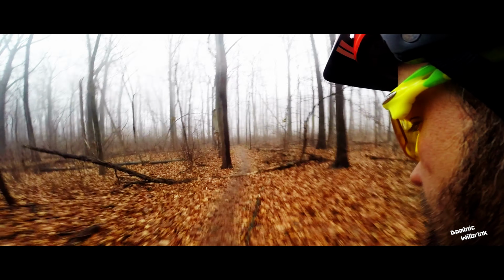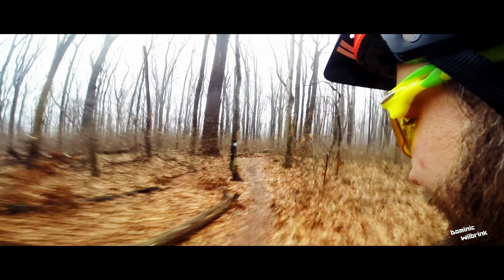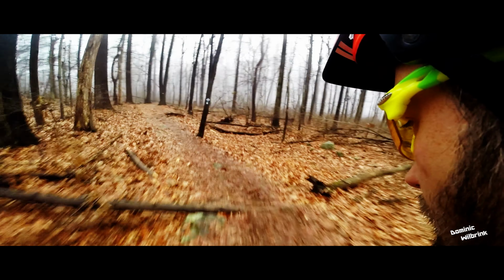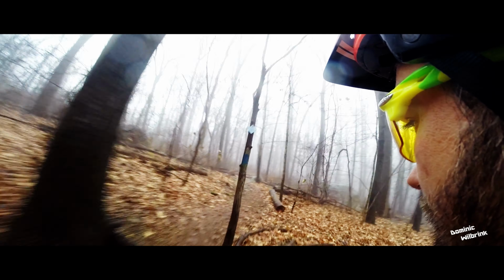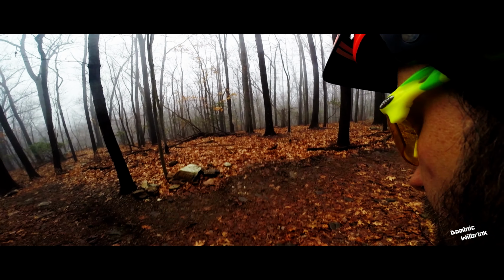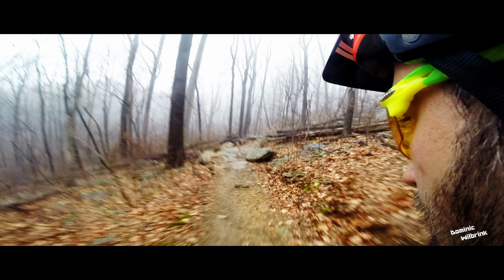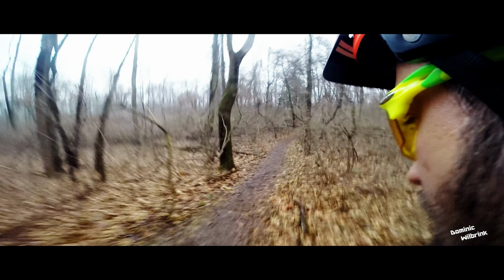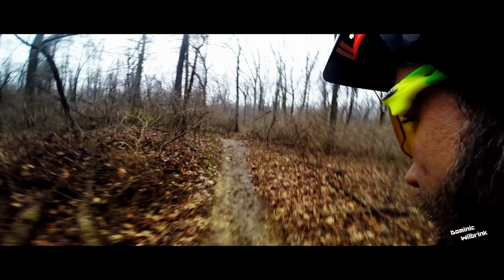RIDE IN THE FOG | SECOND RIDE ON MAXXIS SHORTY TIRES MTB | My Meager Skills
Series: My Meager Skills - Episode 089
Location:
Trails: SME; Blue North Loop to Orange North Loop

MY GEAR/KIT:

Bike:
Santa Cruz Bronson C - 2014 model (1.0)

Helmet:
Bell Super 2R MIPS

Gloves:
Giro Remedy X (L)

Shoes:
FiveTen Hellcat (clipless)

Knee-Pads:
661

Backpack:
Pack… I need to upgrade
Platypus 3.0 liter hydration bag (currently tly fitted with a Geigerrig nozzle).
Crank Brothers Multitool (with chain tool)
Leatherman Multitool
Emergency Flashlight
Spare Innertube
Pump and/or CO2
Nighteyes Twist Ties (2)
Gauze

Whatch:
Casio G-Shock Men's GDF100-1A

Cameras:
GoPro Hero 3+ Black (24fps)

Editing:
Magic Vegas 14 Pro Edit

EDITING NOTES: XAVC   3840x2160x24p   4k youtube